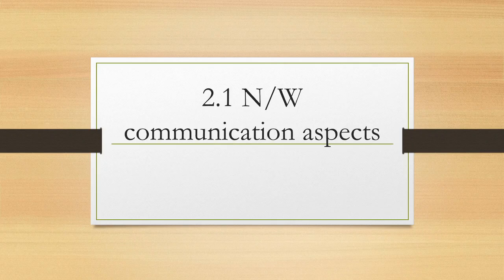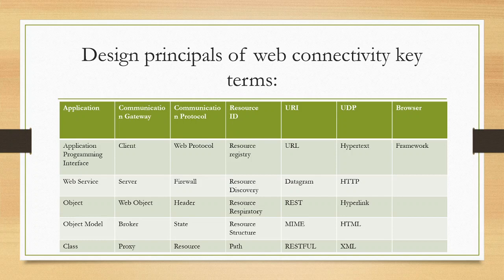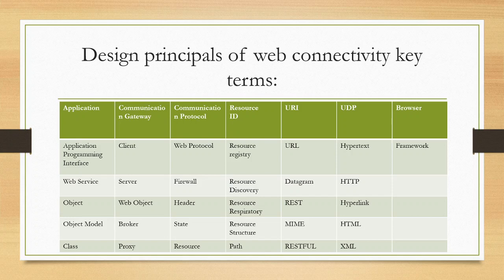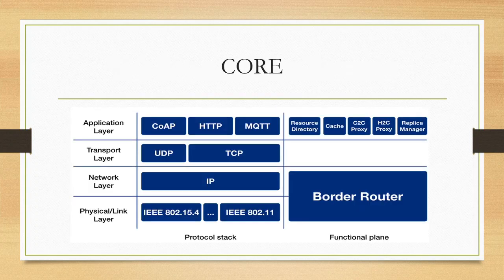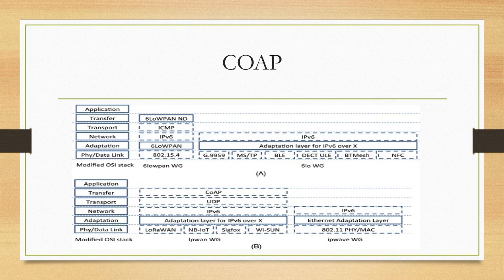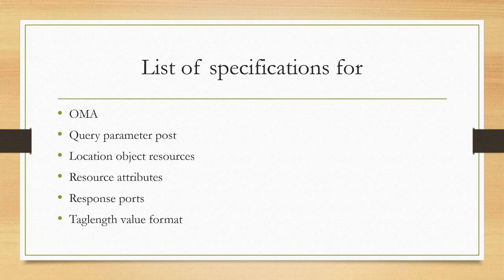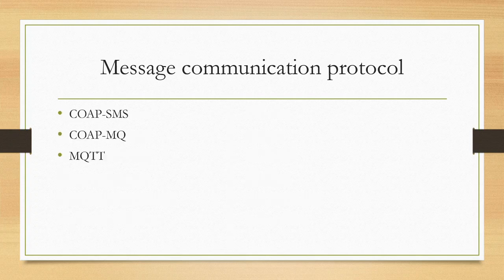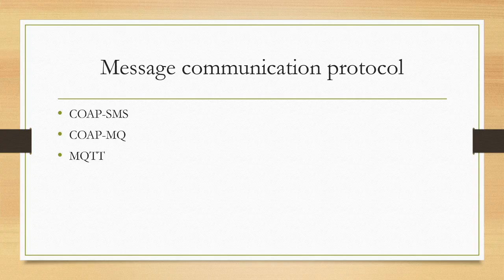chap 2 iot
chap 2 iot- full explanation